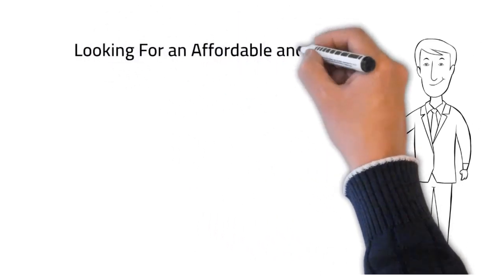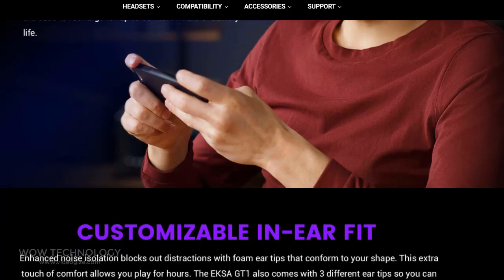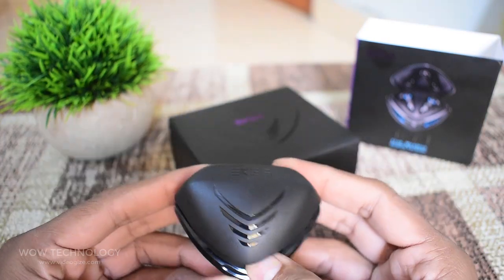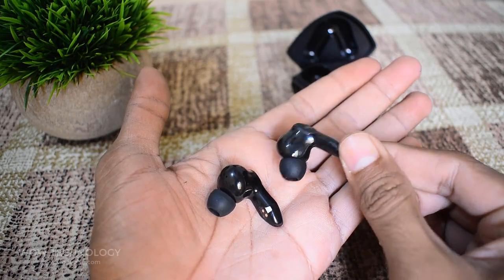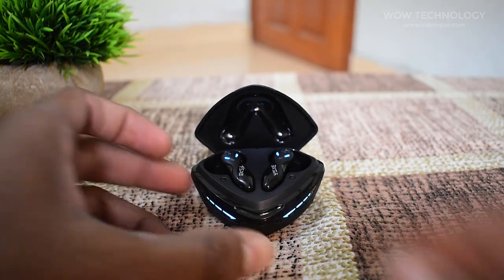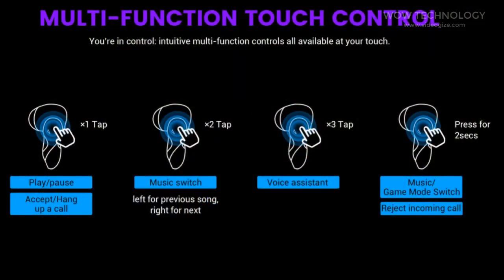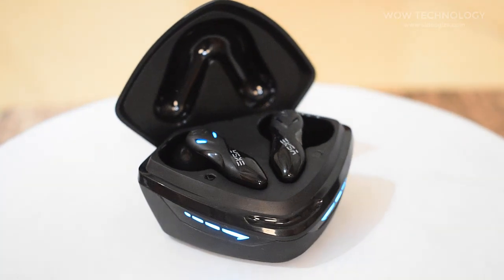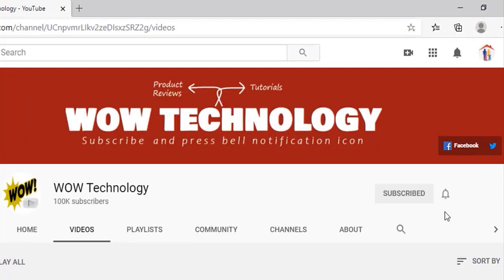EKSA GT1 Cobra True Wireless Gaming Earbuds Review